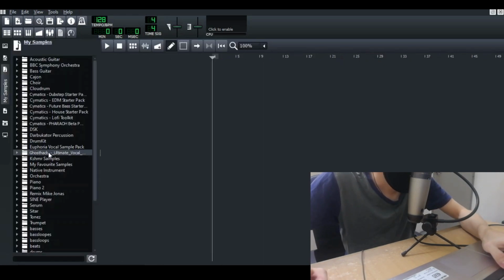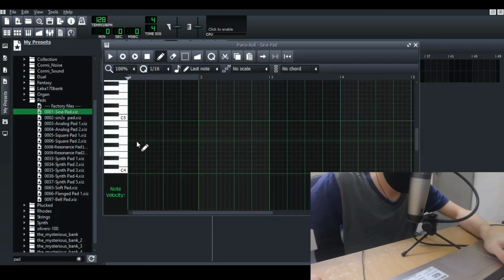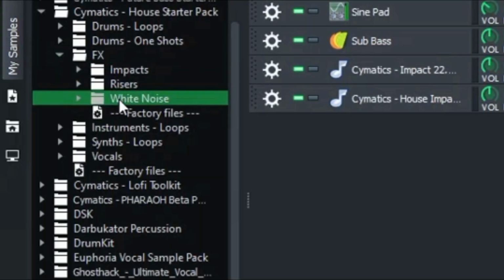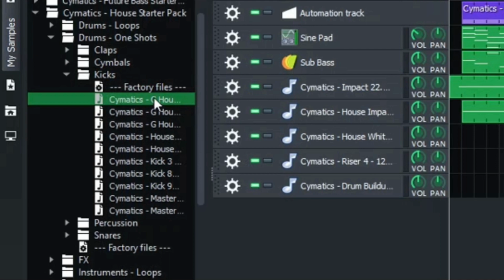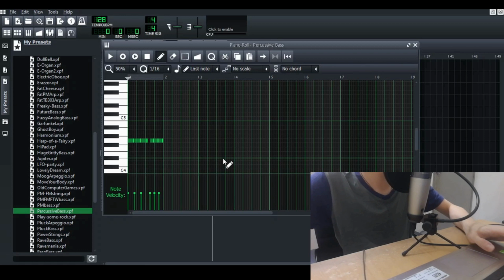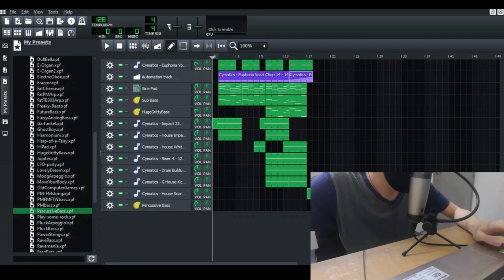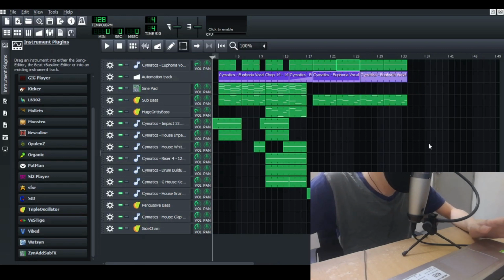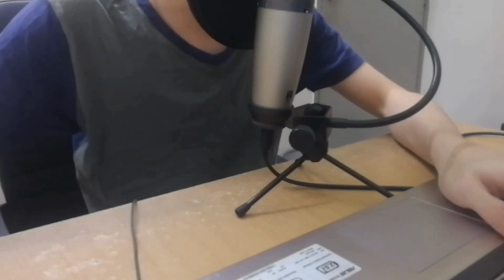I Made the Slap House from Scratch For the First Time in LMMS!